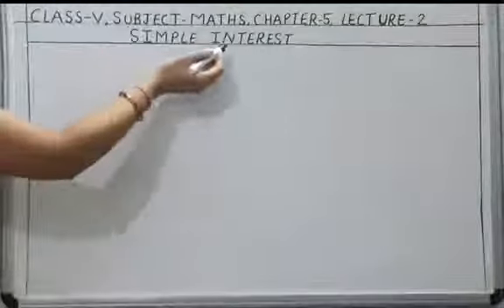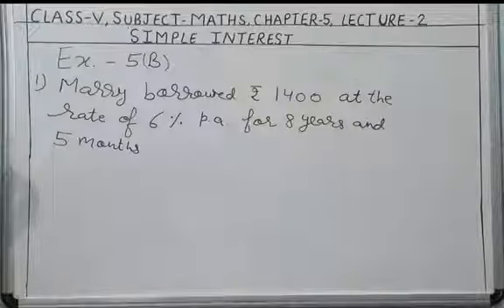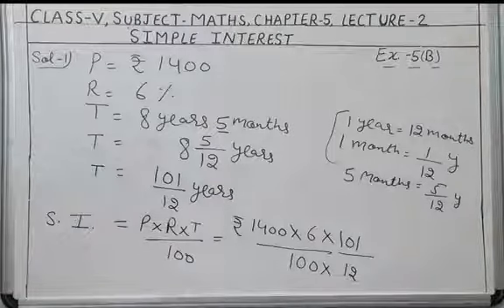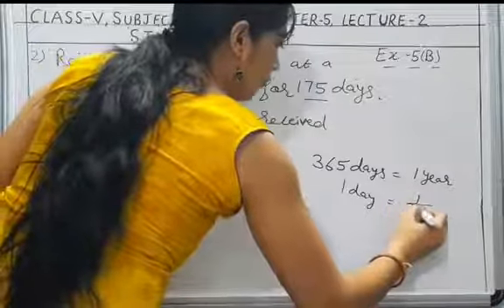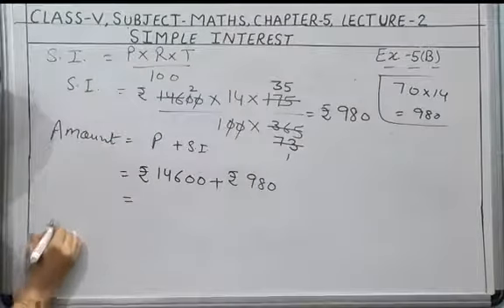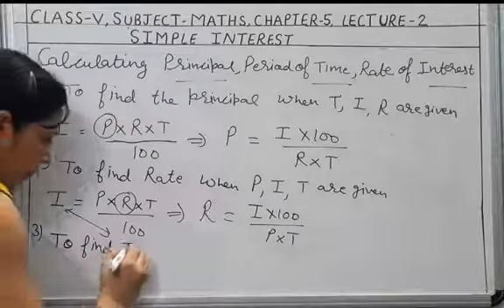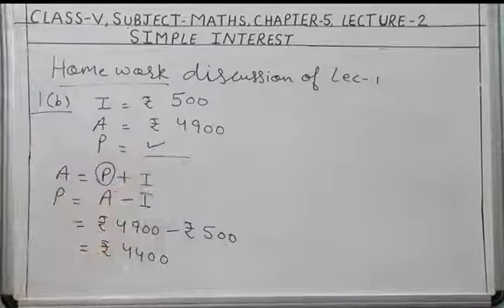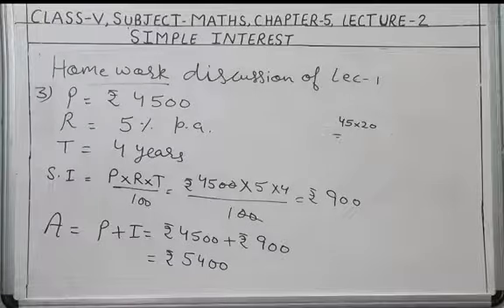Class V, Subject Mathematics, Chapter 5 Simple Interest, lecture 2 28 09 2020